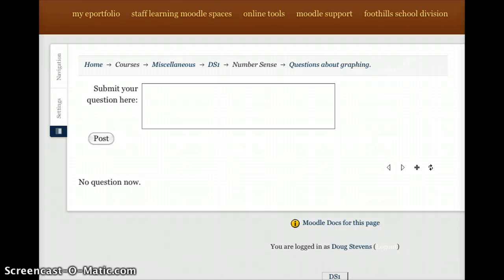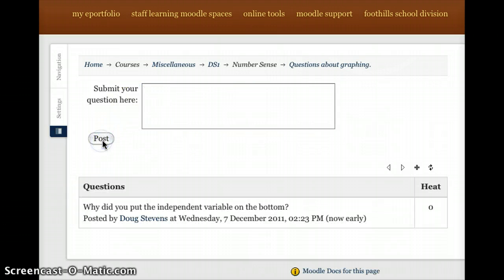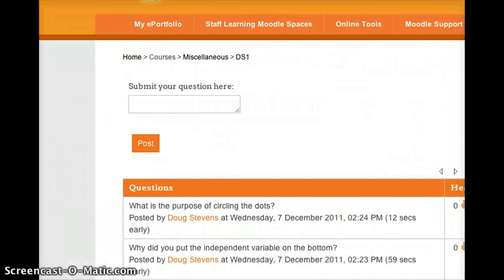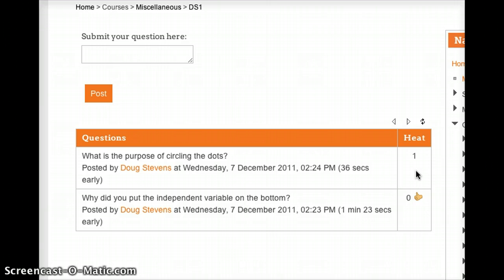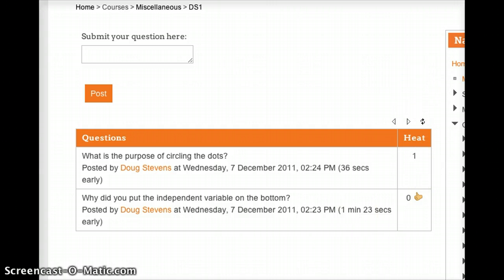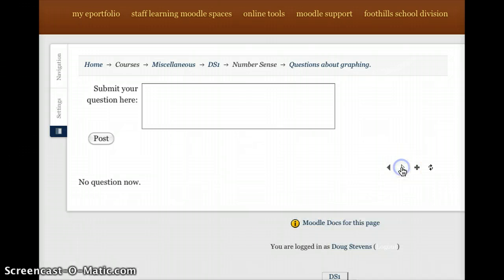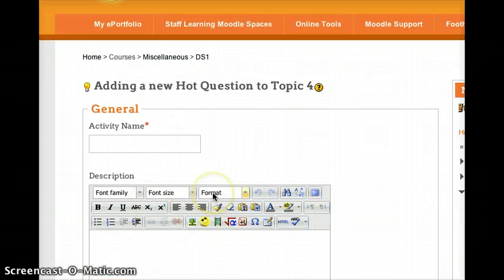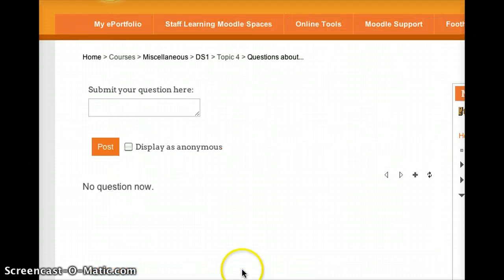Hot Questions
Using the Hot Questions module in Moodle